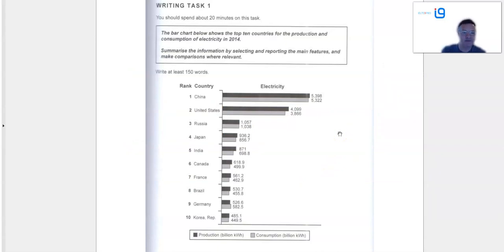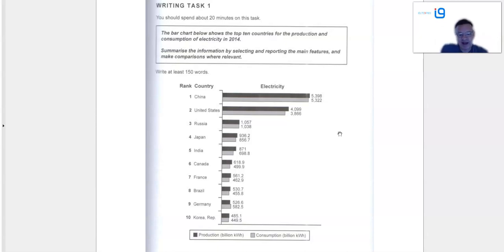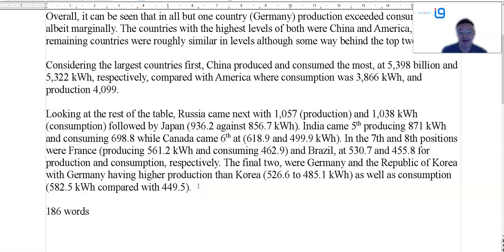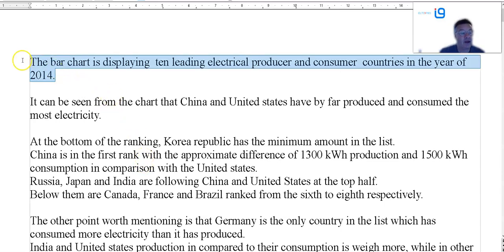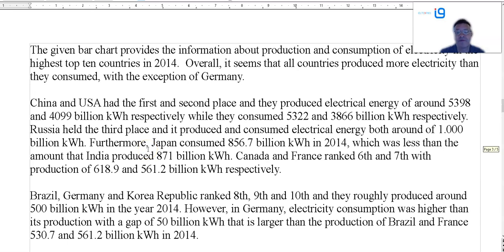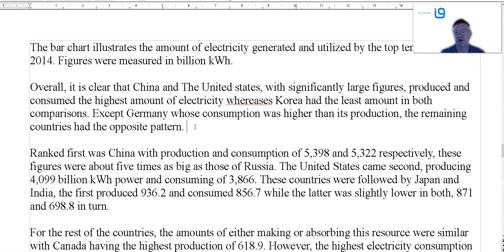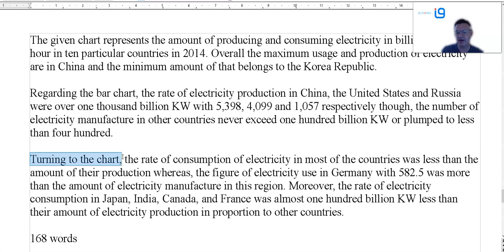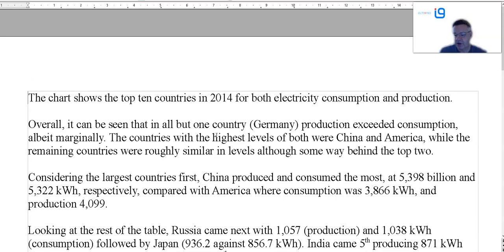Cam 13: Test 3 : Electricity Production and Consumption + Sample + Student Writing Reviewed.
Hello again, welcome to a new video. As you may know we are counting down from Cam 17 to Cam 1, including every Academic writing task 1 on the way. We have done 17, 16, 15, 14, and now, we have started on Cam 13.

I write a sample, and explain it, then review however many responses I get from my students in IELTS9PRO Telegram group...see links below if you want to join